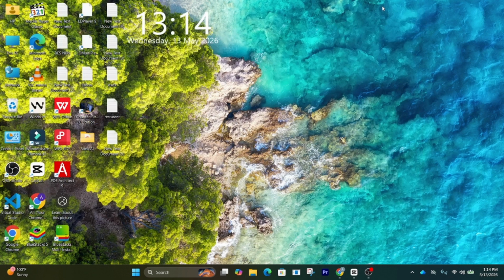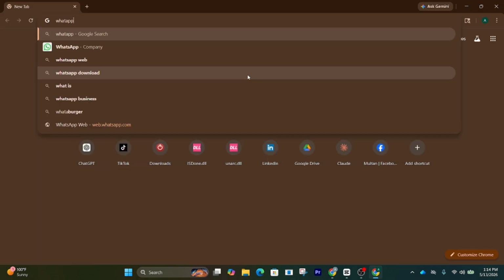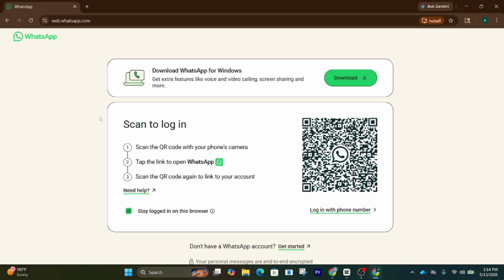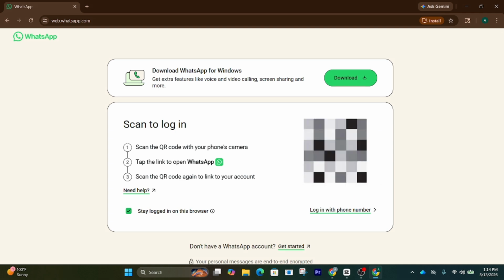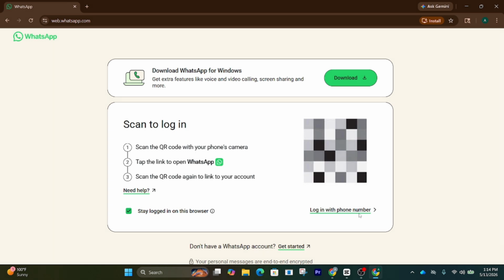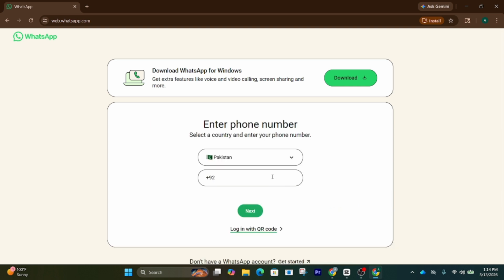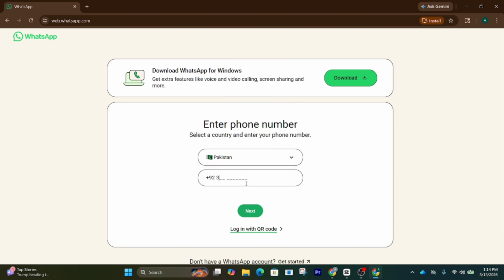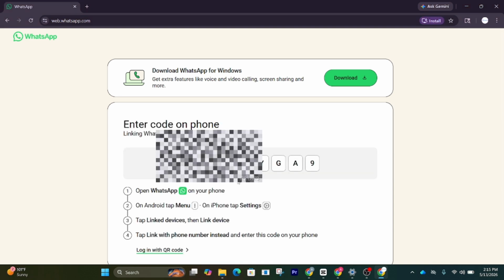How to Use WhatsApp Web on Your Computer 2026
In this guide, we'll show you how to easily log in to whatsapp web on your computer, providing a complete software tutorial for both QR code scanning and phone number login. Learn how to use whatsapp effectively on your desktop with these whatsapp tips and tricks, ensuring you can manage your conversations seamlessly. This video also covers how to sign in youtube, enhancing your overall digital experience.